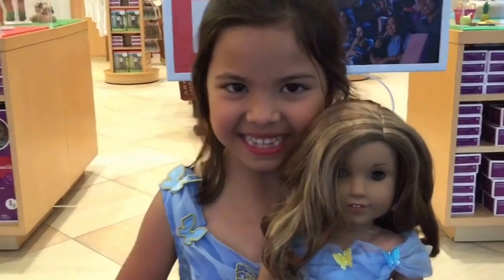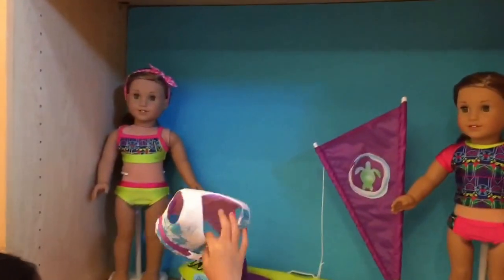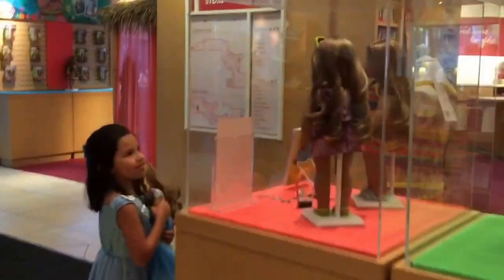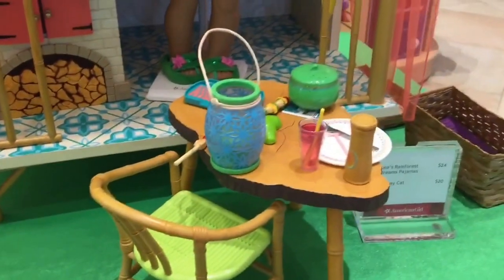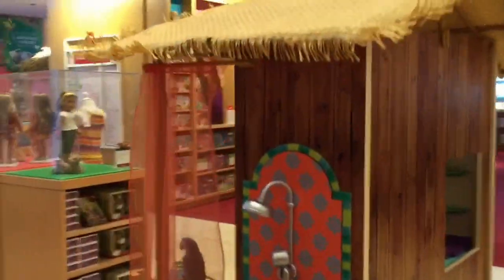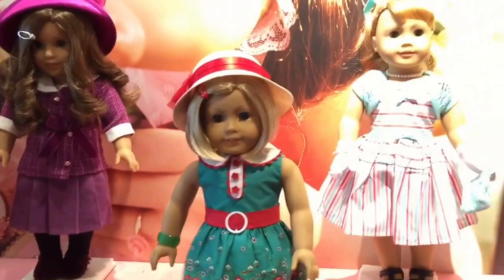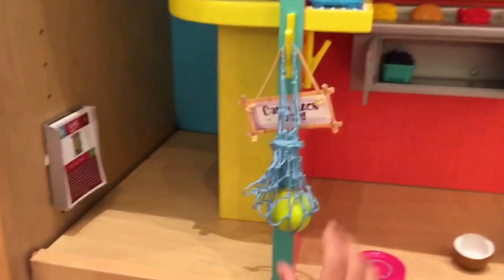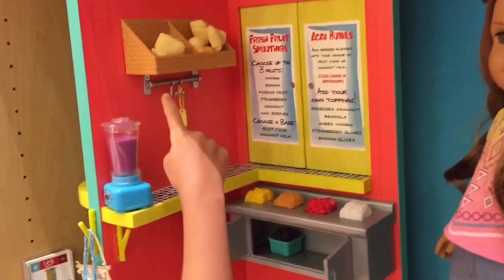American Girl Chicago Store and Doll Spa